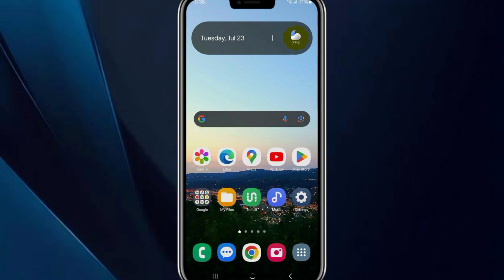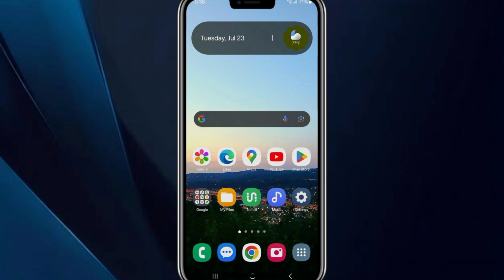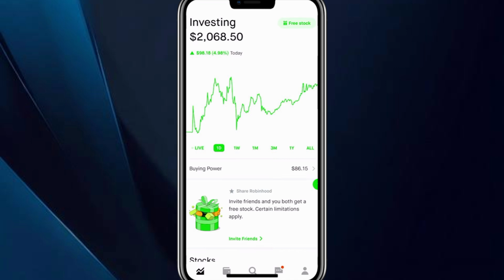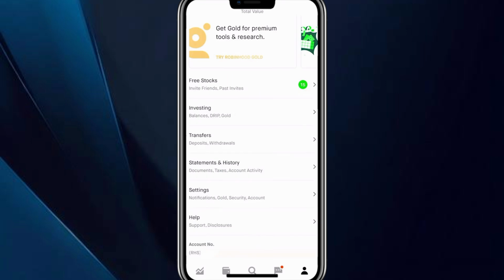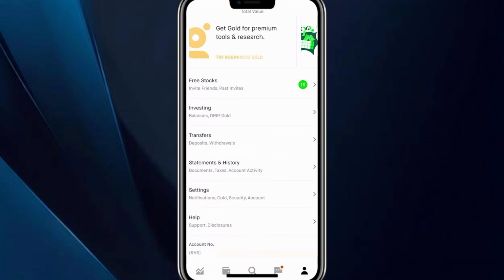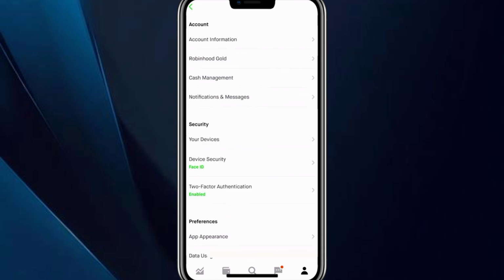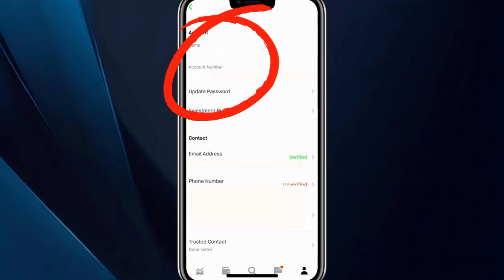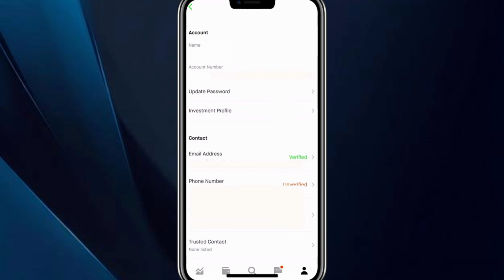How To Find Your Robinhood Account Number 2025 (EASILY)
Want to unlink a bank you no longer use? In this tutorial, I’ll show you how to remove a bank account from Robinhood step by step, so you can manage your payment methods securely.

With Robinhood bank account settings, you can:

Disconnect an old or unused bank account.

Update your deposit and withdrawal preferences.

Keep your trading account safe and up to date.

By the end of this video, you’ll know exactly how to remove and manage bank accounts inside the Robinhood app.